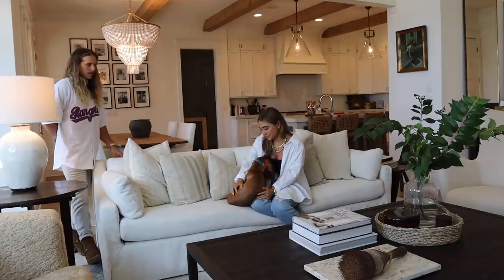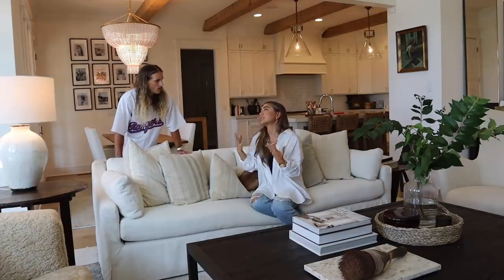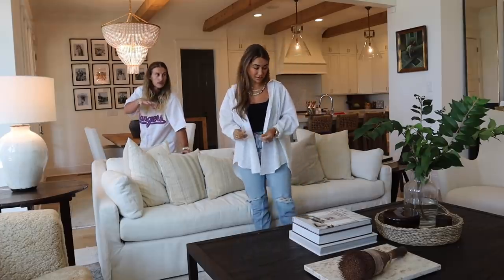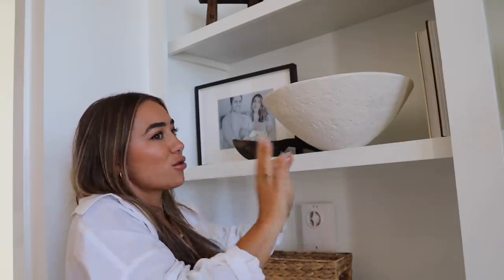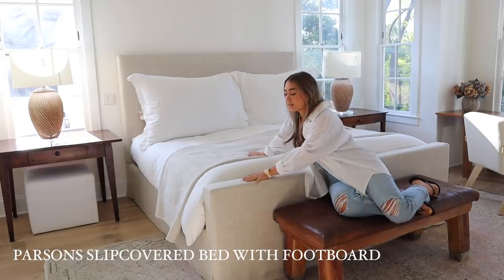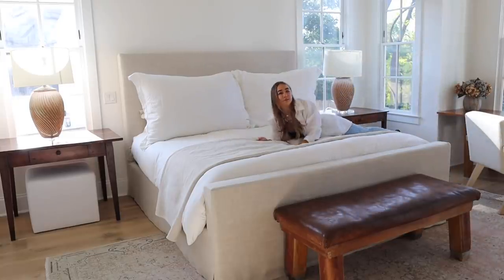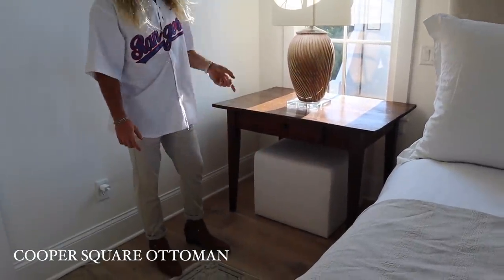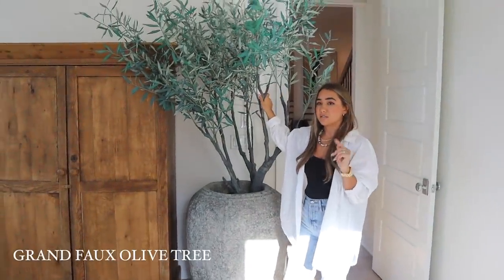Restoration Hardware Furniture to NEVER BUY & Items That Are WORTH IT! (Brutally Honest)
RH ITEMS (in order)
FRENCH CONTEMPORARY COFFEE TABLE
PARSONS SLIPCOVERED BED WITH FOOTBOARD (color is sand Belgian Linen)